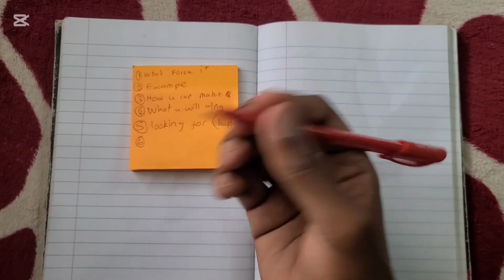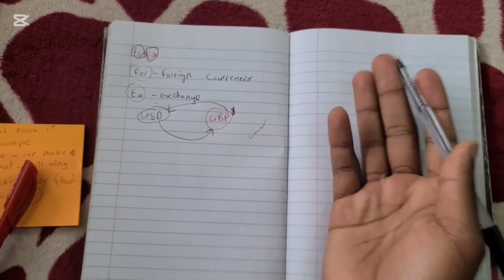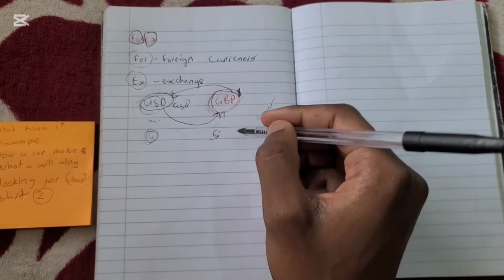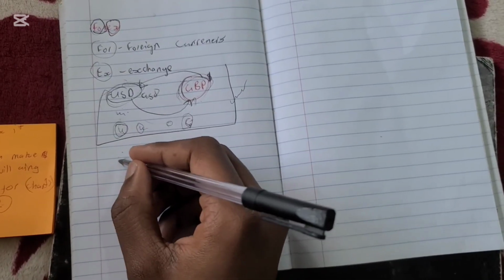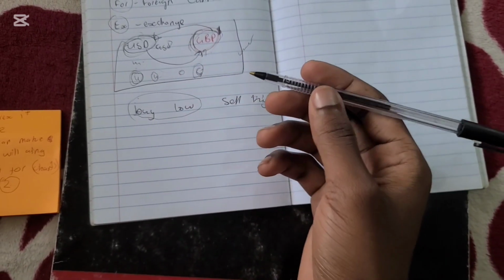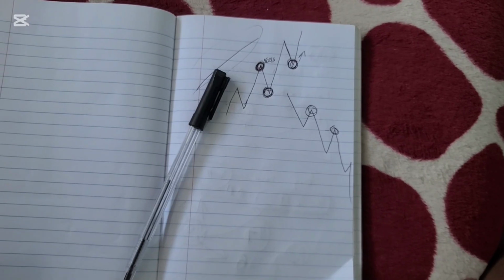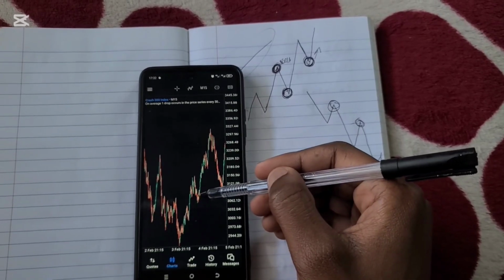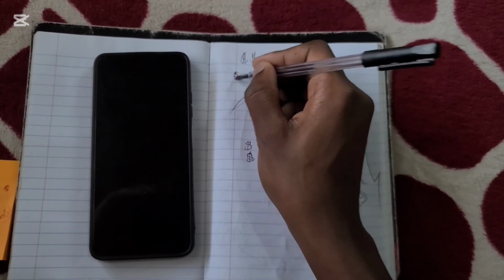What is Forex trading, How to start online trading